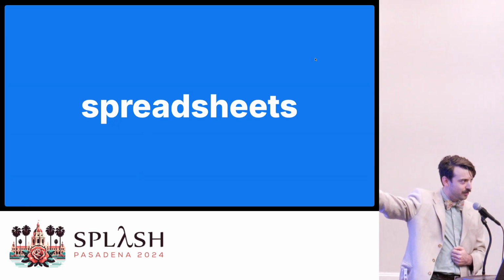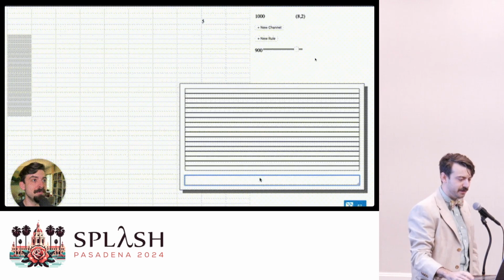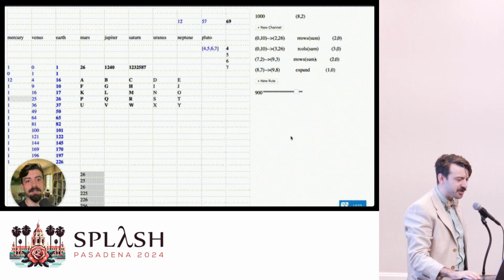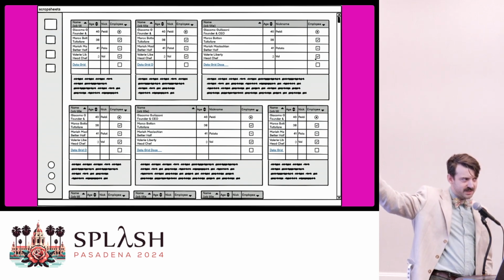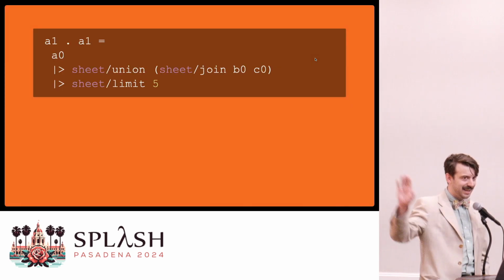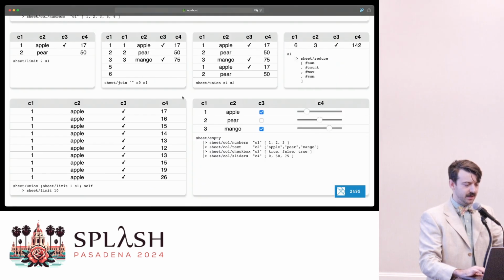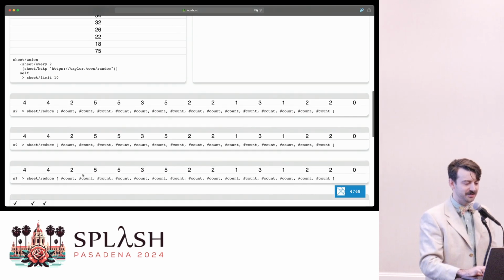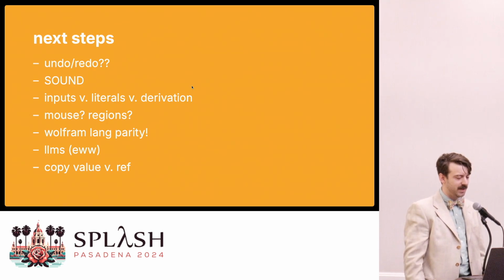[LIVE24] ScrapSheets: Async Programs in a Reactive 2D Environment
ScrapSheets: Async Programs in a Reactive 2D Environment (Video, LIVE 2024)
Taylor Troesh
(Unaffiliated)

Abstract: Interactive spreadsheet programs can be constructed from small rulesets. ScrapSheets demonstrates a novel combination of (1) composable user-editable-rule behaviors (e.g. search/reduce) and (2) asynchronous rule evaluation (e.g. HTTP requests). Furthermore, its realtime rules-engine is implemented performantly via single-pass filtering/merging algorithms.